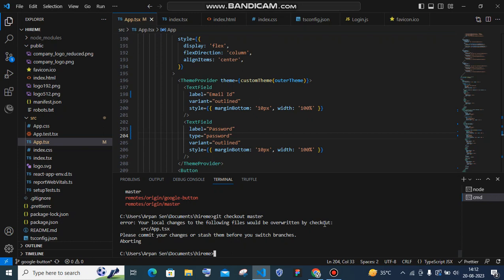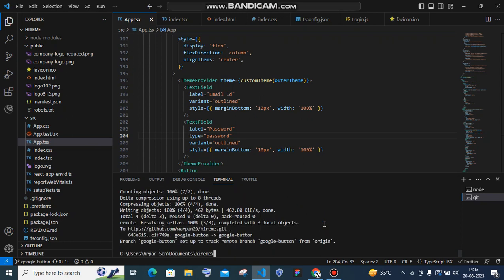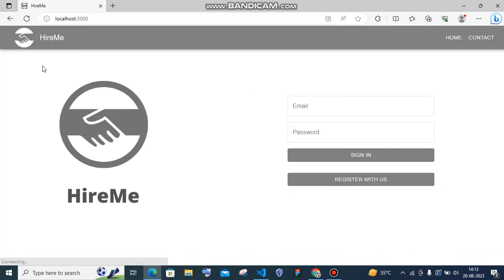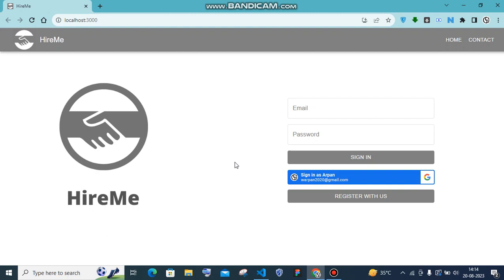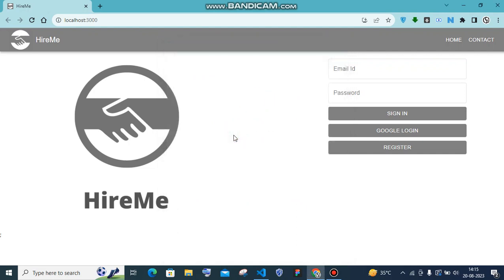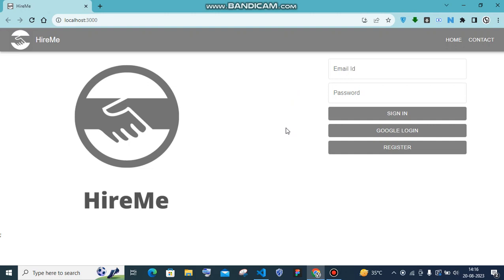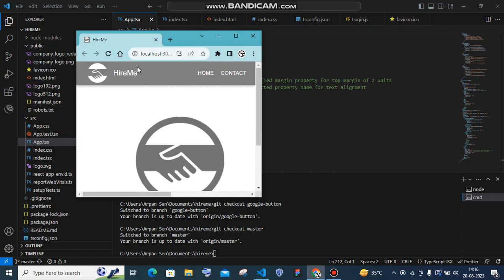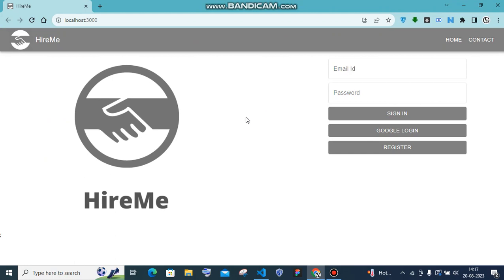HireMe_7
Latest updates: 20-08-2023